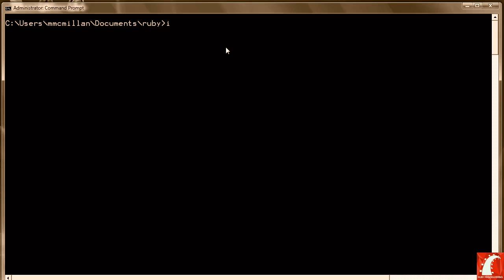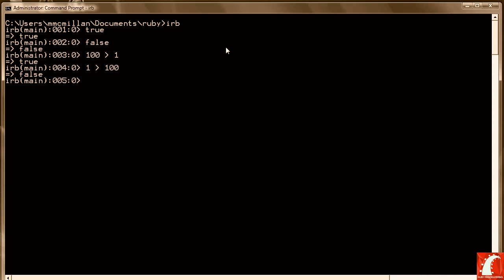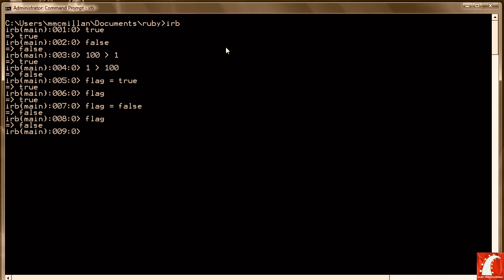10. Booleans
Lesson

Lesson

Lesson

Lesson

Lesson

Lesson

Lesson

Lesson

Lesson

Lesson

Lesson

Lesson

Lesson

Lesson